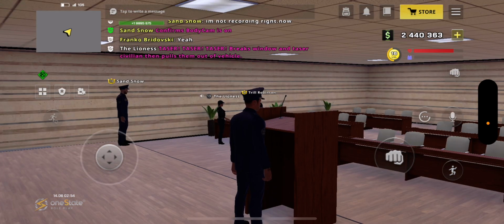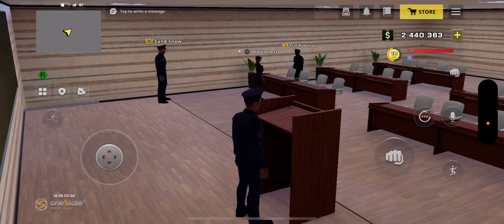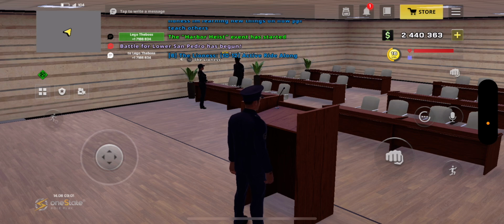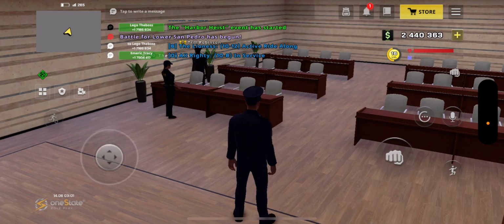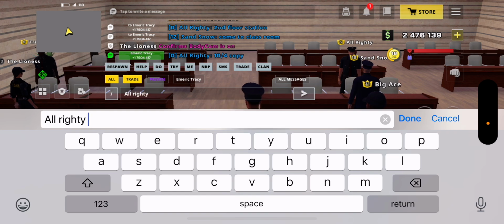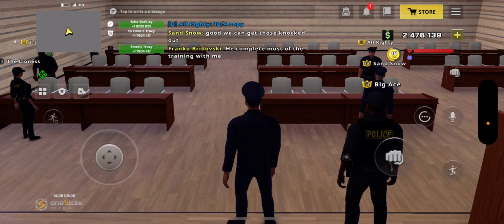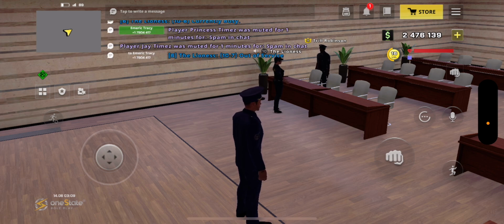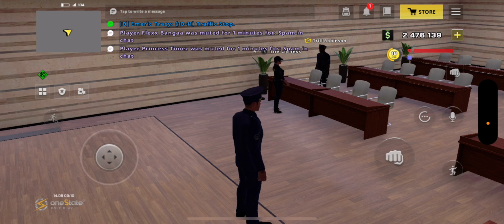Intro to Macros & Macros class